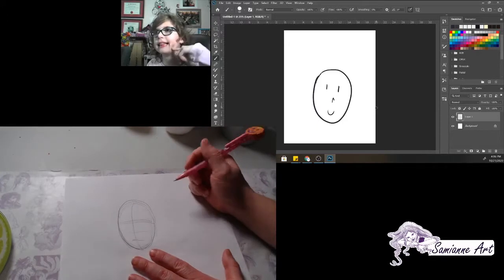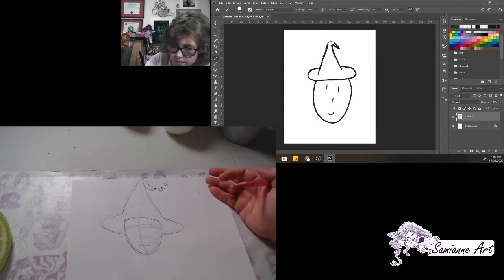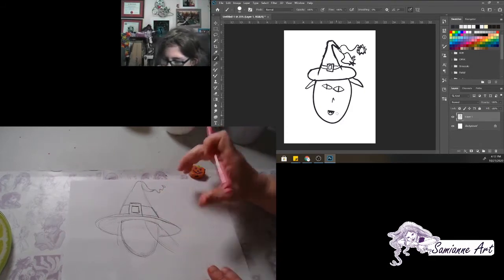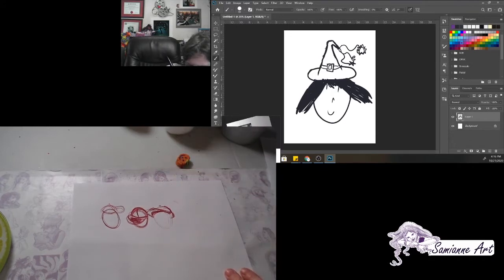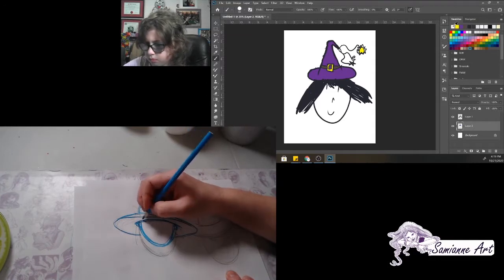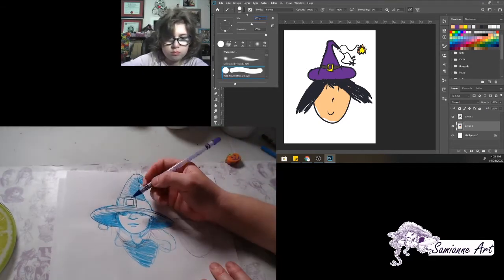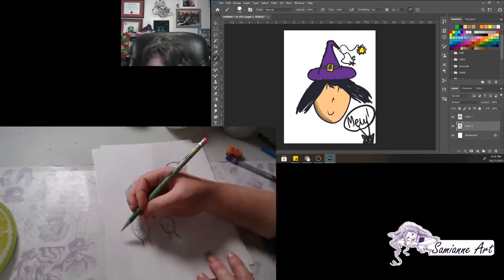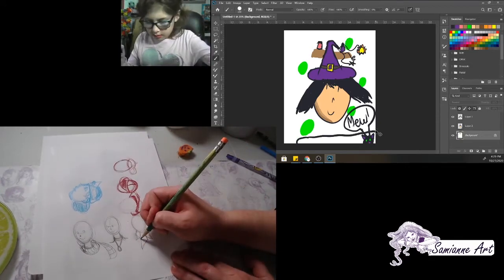Draw with Me: Kids' Edition Ep. 32 WITCH HAT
Miss Rainbows helps me to show you how to draw a Witch and her hat. I'll also talk about some of the most common mistakes artists make while drawing things on the head.

What you’ll need:

- 1 piece of paper (GOOSE: Good On One SidE is perfect), sketchbook or recycled cardboard